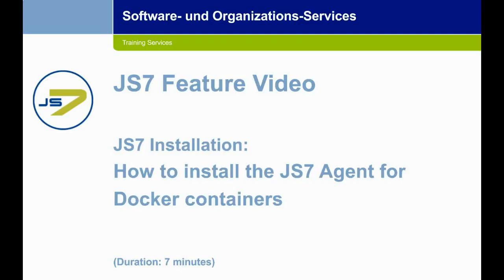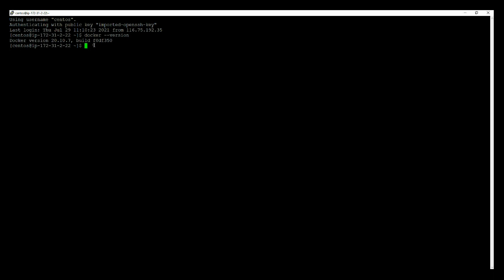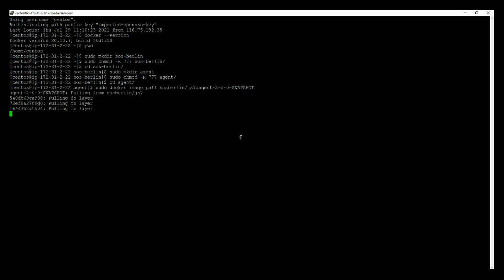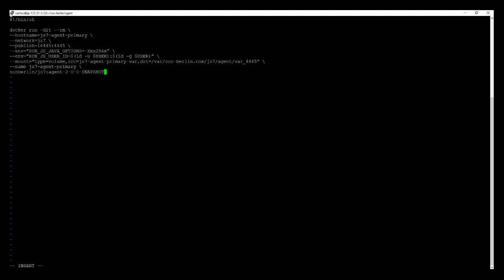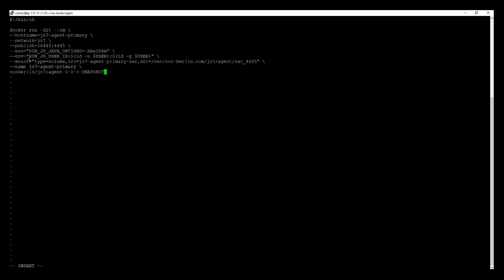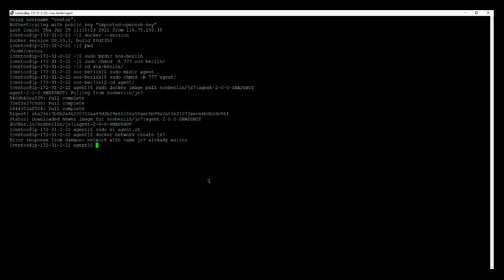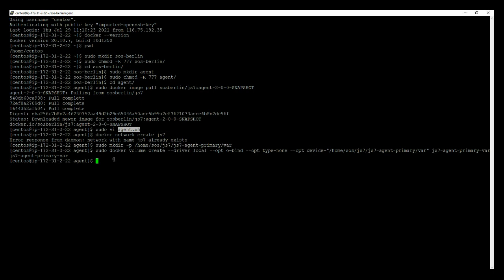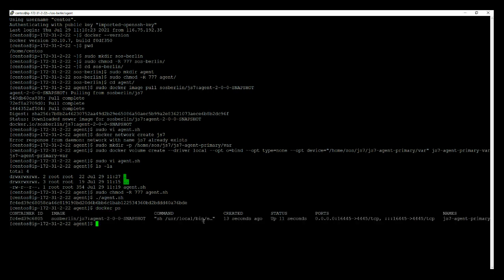JS7 Installation: How to install the JS7 Agent for Docker® containers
SOS provides Linux based JS7 Agent images for Docker® containers that ship with a current Alpine base image and OpenJDK.

In addition to the standard image a "plus" image is available that includes a PowerShell run-time environment and the JS7 PowerShell Module,

Running a Docker® container from a JS7 Agent image includes to mount a data directory for configuration files, journal files and log files etc. A few options can be specified, for example the port that the Agent instance listens to and that has to be accessible for the JS7 Controller.

JS7 is the next-generation Open Source Job Scheduler, designed for performance, resilience, and security,